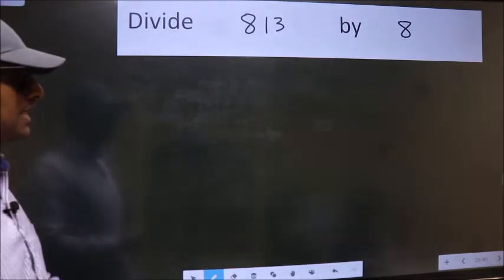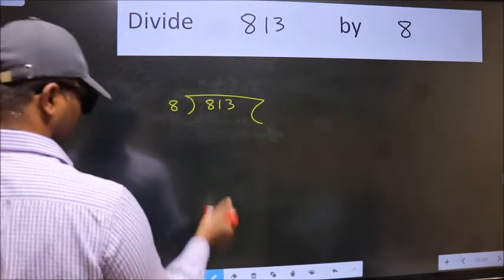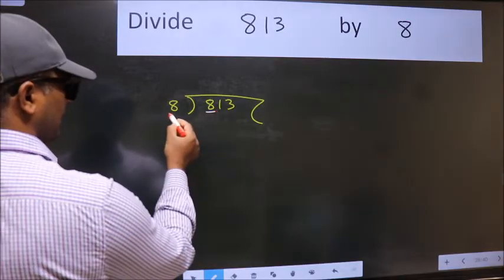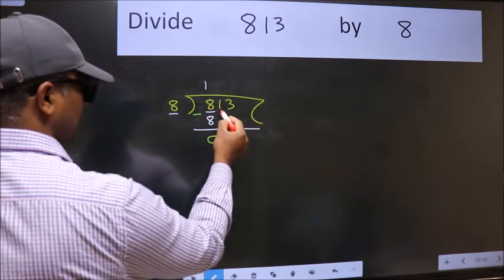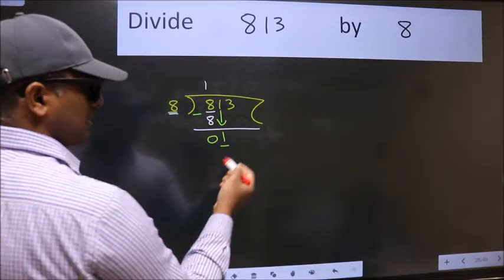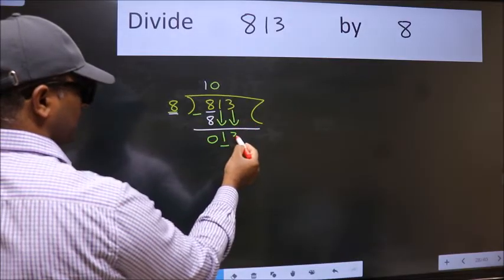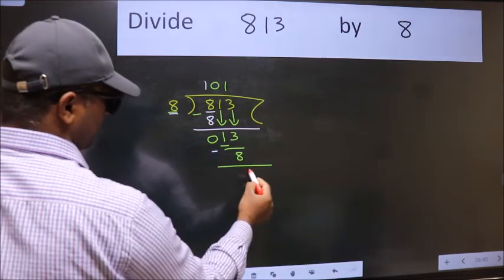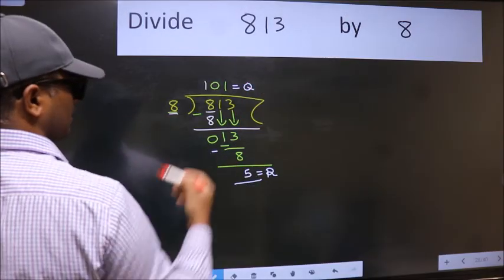Divide 813 by 8 many get this quotient wrong